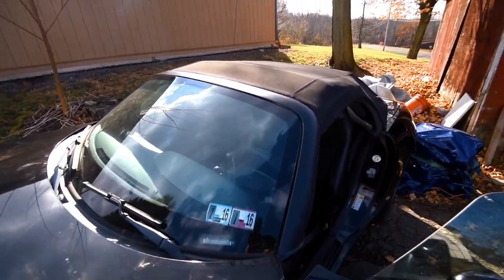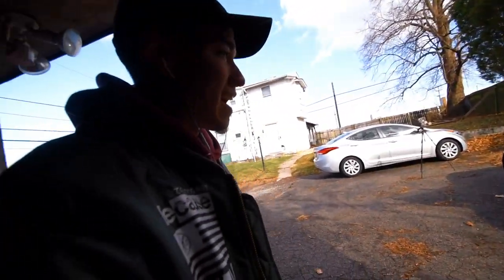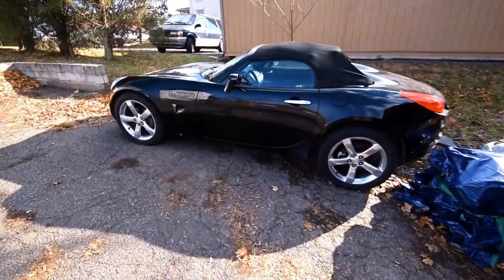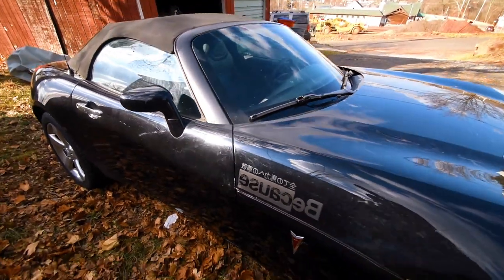WRAPPING THE SOLSTICE! HOT BOI BUILD?